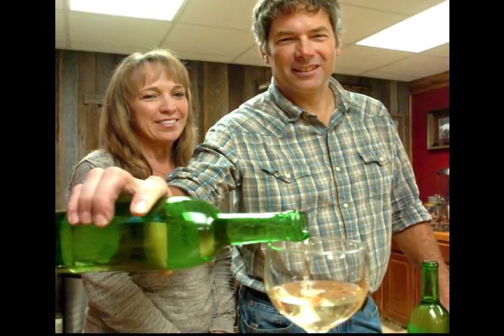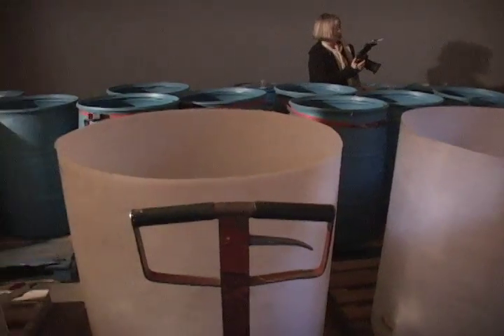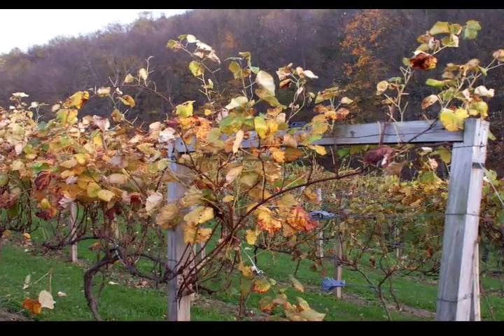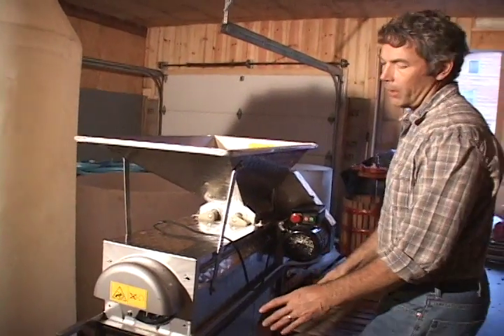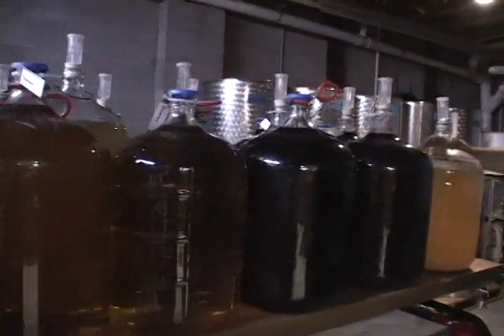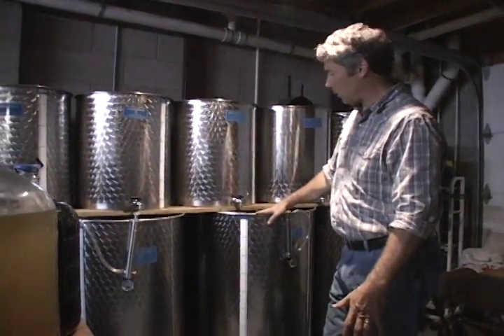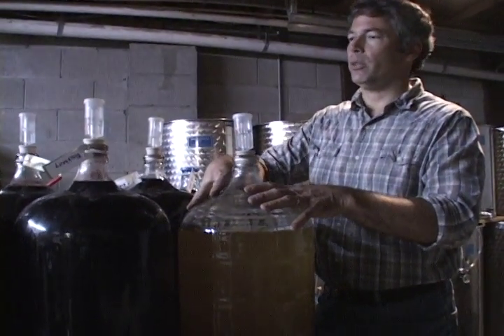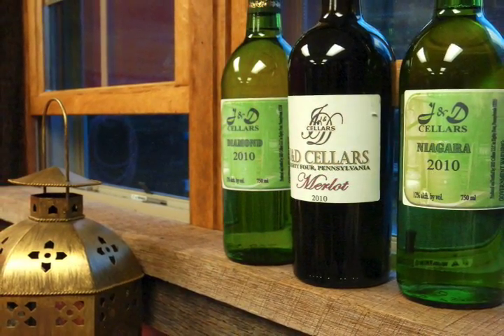Making of a Winery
John Husk and Dot Harvison of South Strabane Twp., PA, are making a go of it as vintners.